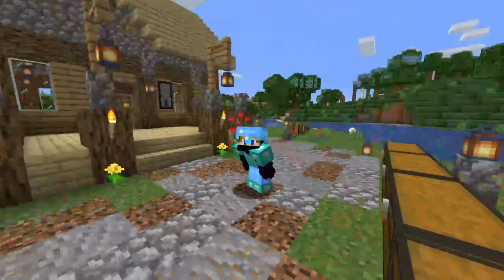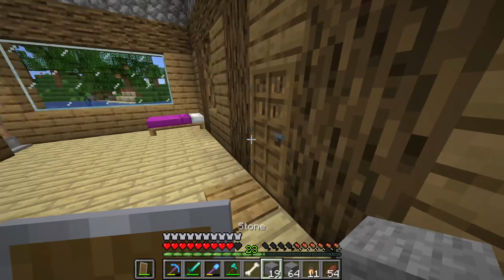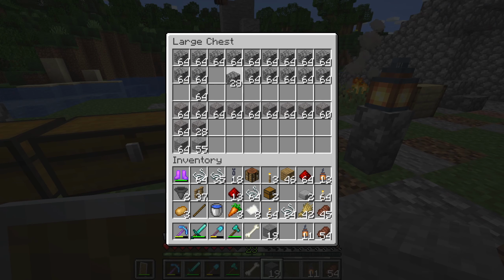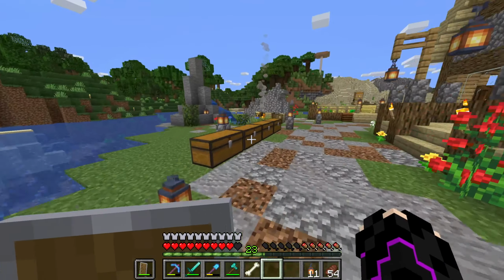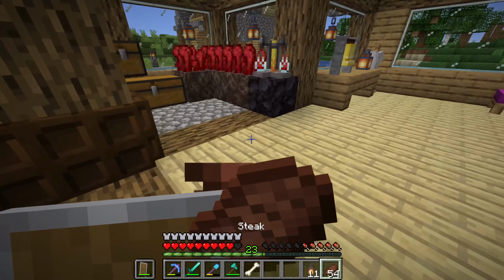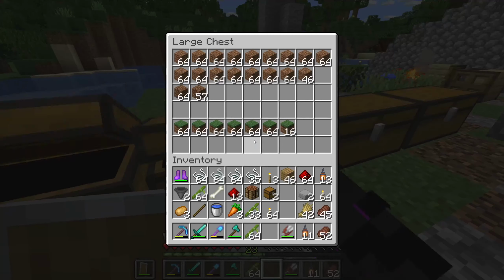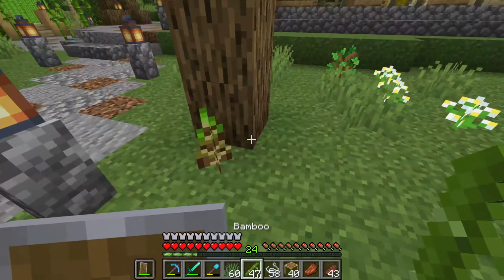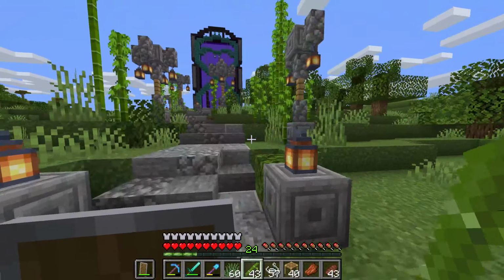Terraforming the Village - Guide to Minecraft - [EP12]